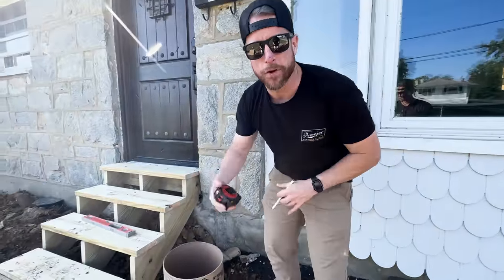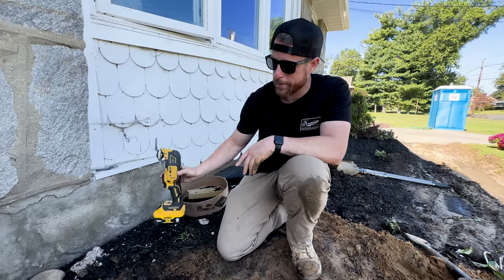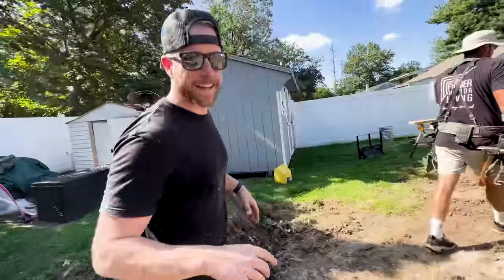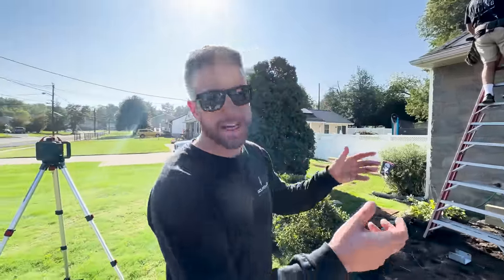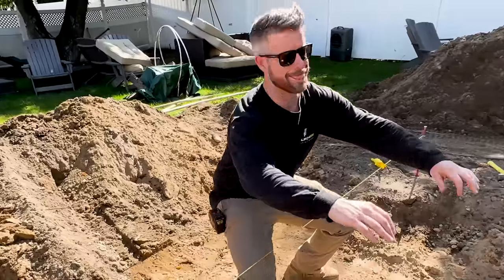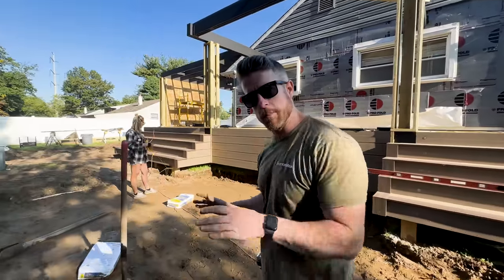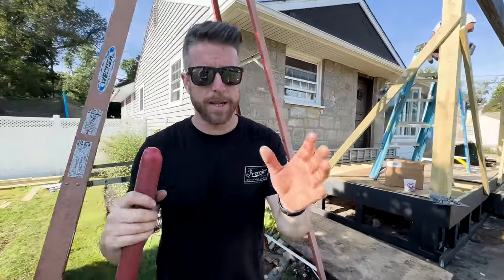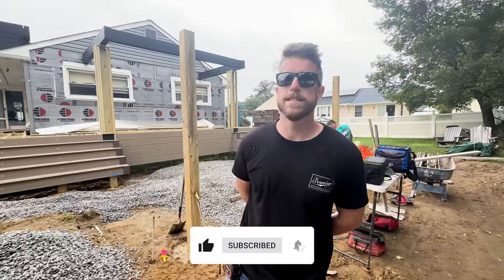FRONT Yard Makeover?! - Framing a Covered Front Porch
We are starting to build out the front yard of this project and it will be quite the transformation of this entire front landscape!

BOARD FOLDING ROUTER BIT IN OUR STORE!